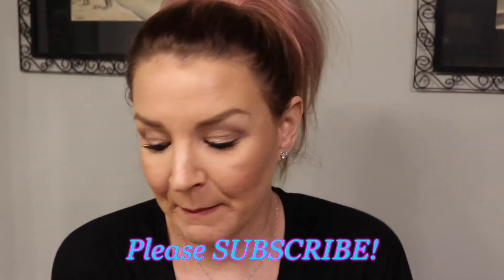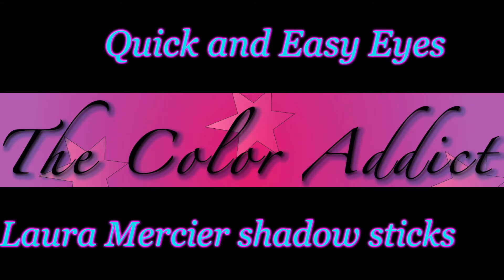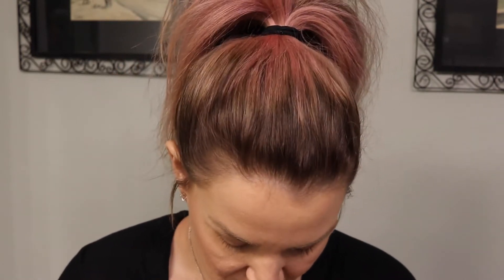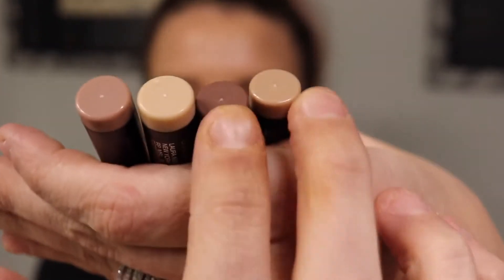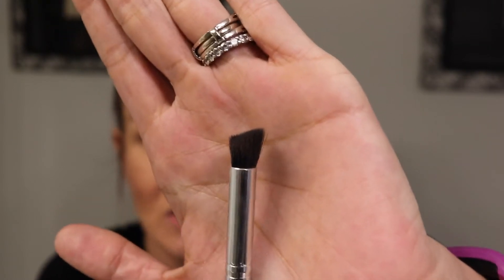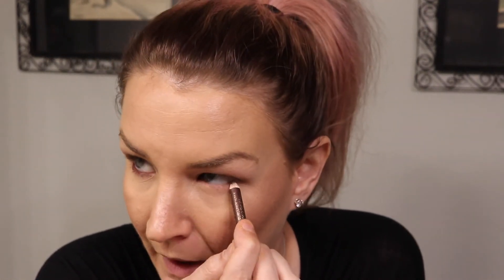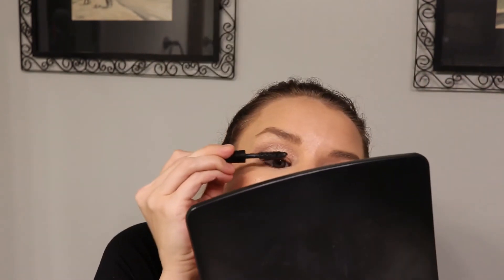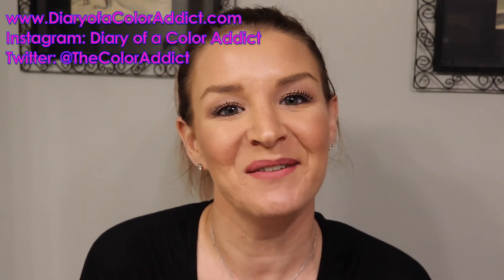LAURA MERCIER CAVIAR STICKS | 5 MINUTE EYES!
A quick and easy eye look using the Laura Mercier Caviar sticks! Super simple!